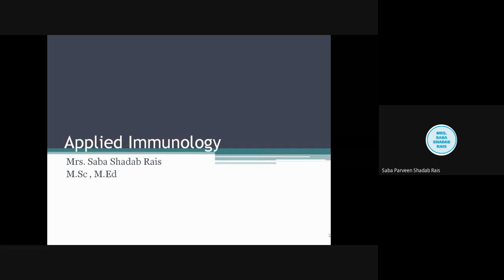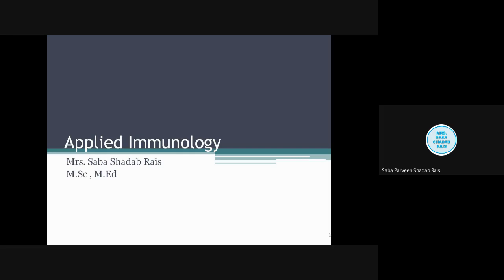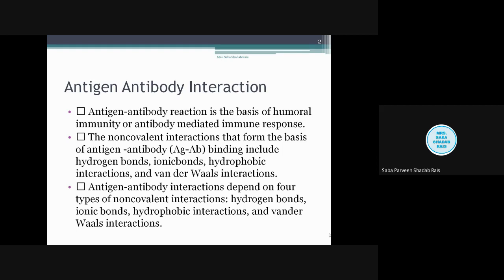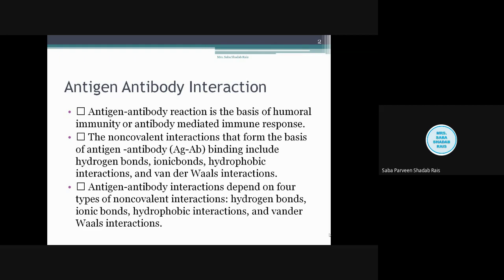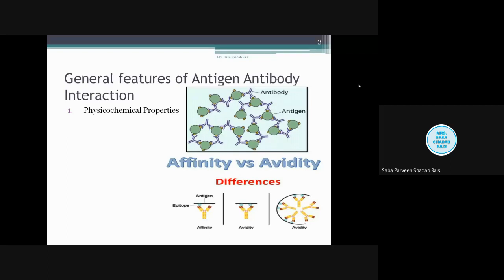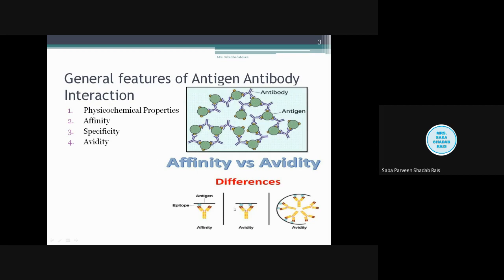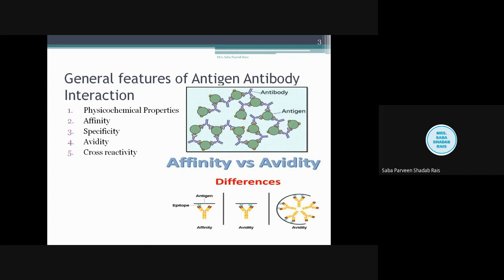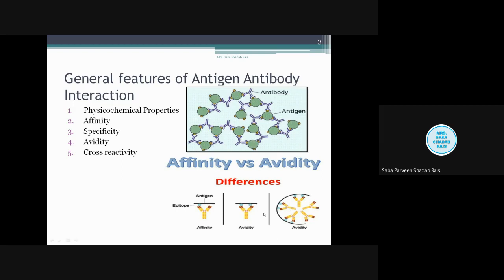Antigen Antibody Interaction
General features of Antigen Antibody Interaction
In this unit we will learn
4.1: Antigen-Antibody interaction
4.1.1: General features of antigen-antibody interaction
4.1.2: Precipitation reaction – Definition, characteristics and mechanism.
 Precipitation in gels (slide test)
 Radial immunodiffusion (Mancini method)
 Double immunodiffusion (Ouchterlony method)
4.1.3: Immunoelectrophoresis – Counter-current and Laurel’s Rocket electrophoresis
4.1.4: Agglutination reaction definition, characteristics and mechanism.
 Haemagglutination (slide and micro-tray agglutination)
 Passive agglutination
 Coomb’s test
4.1.5: Immunoassay- ELISA
4.2: Vaccines and Vaccination
4.2.1: Principles of vaccines – active and passive immunization, Routes of vaccine administration
4.2.2: Classification of vaccines:
 Live attenuated
 Whole-Killed or inactivated
 Sub-unit vaccines: Toxoids, Protein vaccines, Viral-like particles, DNA vaccines
4.2.3: Adjuvants used for human vaccines:
 Virosomes and Liposomes
 Saponins
Water-in-oil emulsions
4.2.4: Vaccines against human pathogens:
 Polio
 Hepatitis A and B
 Tuberculosis (BCG)
4.3: Transplantation Immunology: Introduction to transplantation; Types of grafts; Immunologic basis of graft rejection: MHC compatibility in organ transplantation, Lymphocyte and Antibody mediated graft rejection; Precautionary measures against graft rejection